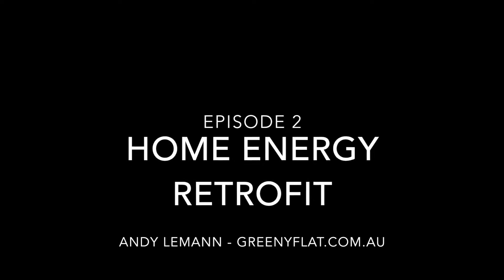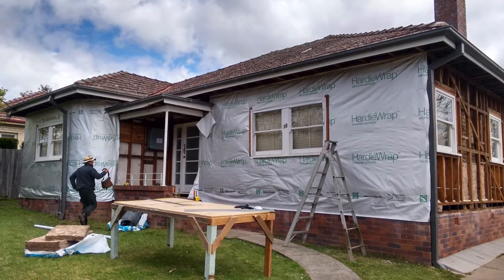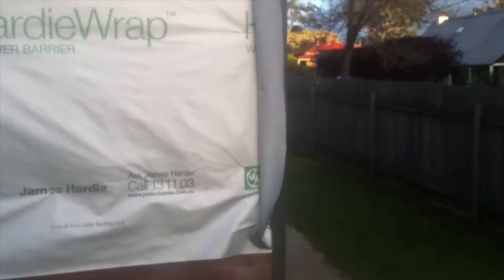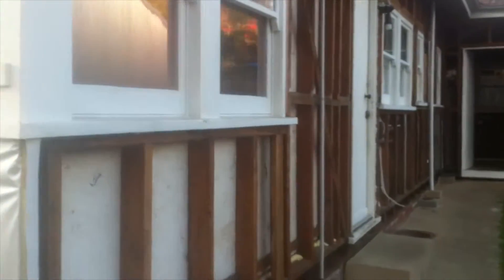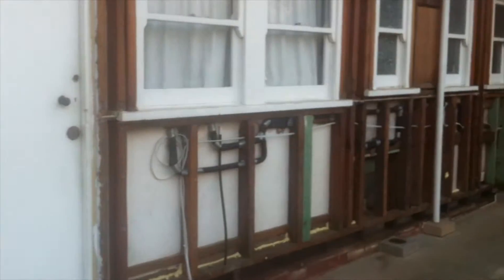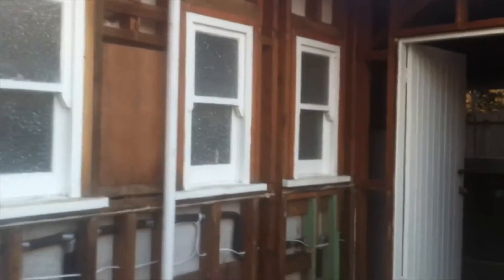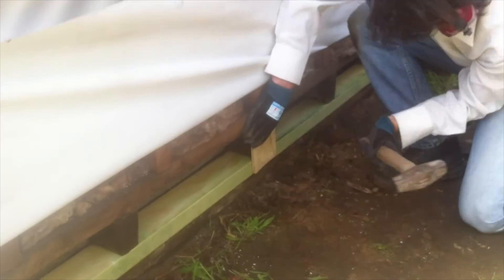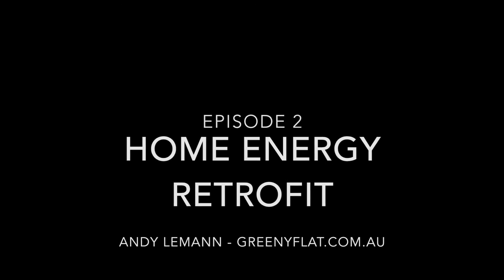Greeny Flat - Home Energy Retrofit - Episode 2 - Insulation, sarking and laundry refit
This is the second in our ongoing series of videos about improving the energy efficiency of the old fibro cottage next to the Greeny Flat. In this episode we continue with the Energy Retrofit work of insulating the walls and wrapping the building with sarking. We're also working on getting the laundry back up and running for the benefit of the renters who are still living in the house.